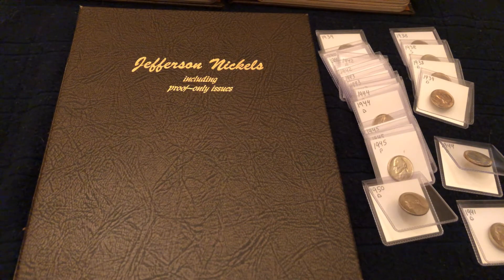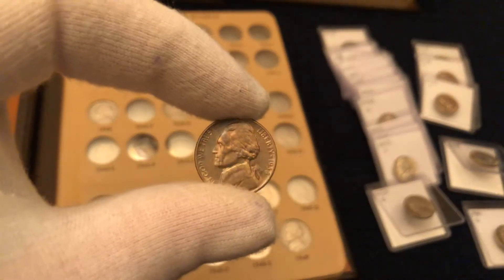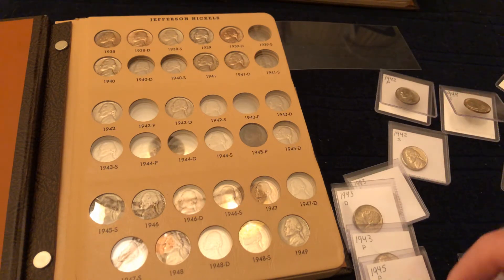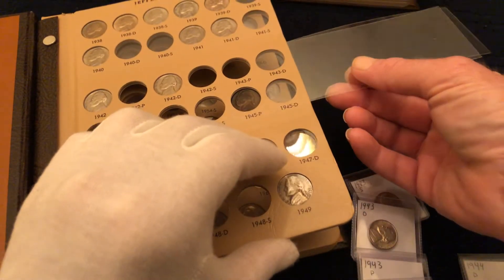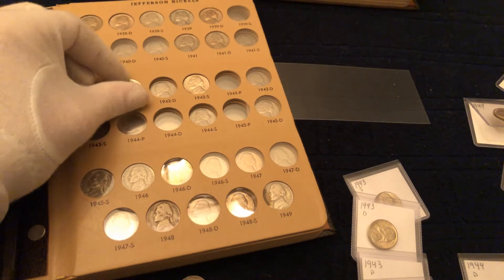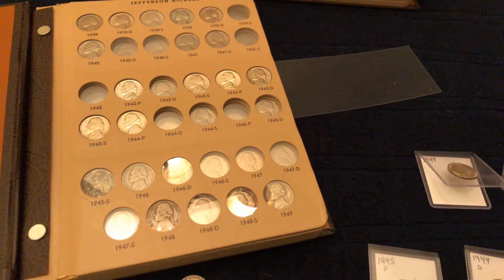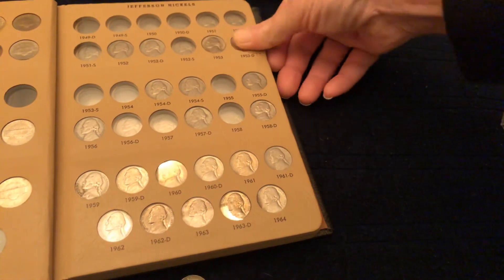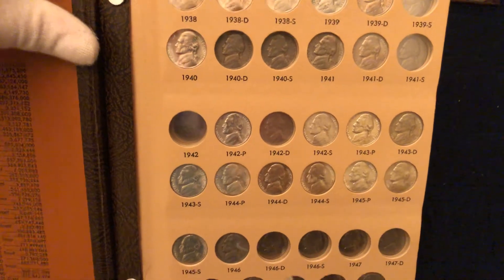Dansco nickel time page 1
Short video adding some stunning nickels to my album